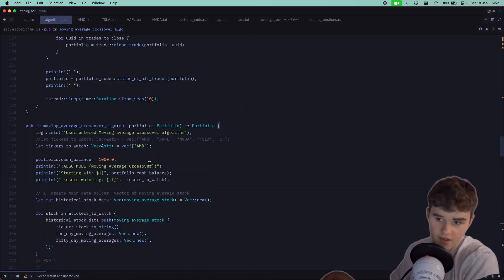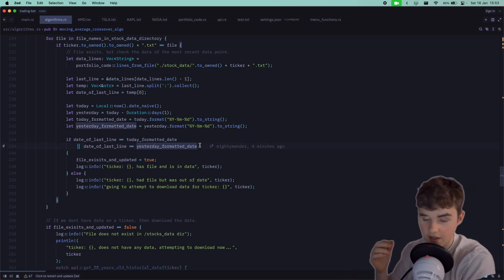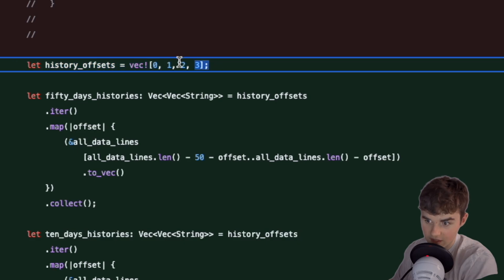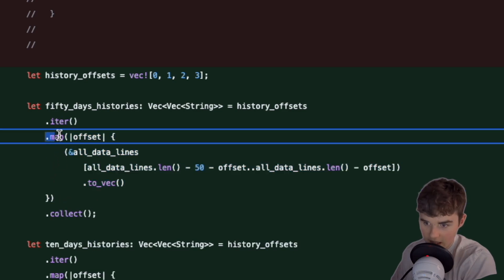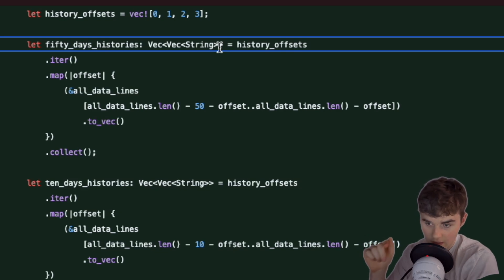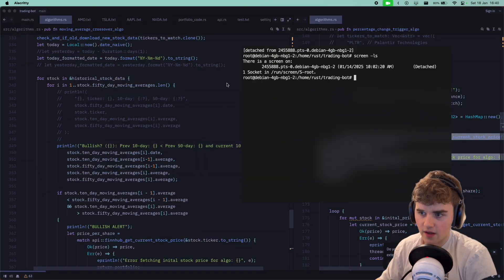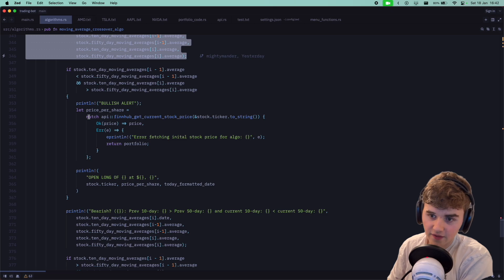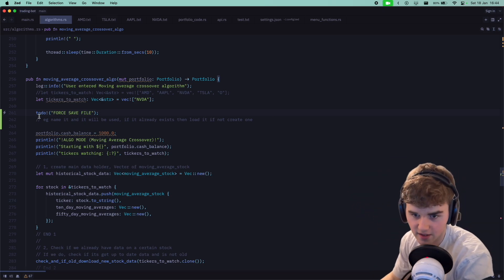Refactoring & Simulating Trades: Moving Average in Rust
In Day 18 of building our Rust trading bot, I focus on refactoring the Moving Average algorithm to make it even more efficient and prepare it for simulating trades! Watch as I streamline the code and implement key improvements that set the foundation for smarter trading decisions.

Join me as I walk through the refactoring process, adjust parameters, and enhance the bot’s overall performance. By the end of the video, we’ll be ready to simulate opening trades, taking another big step forward in our project!

Time stamps:
00:00 - 00:20: Intro
00:20 - 00:44: Coding
00:44 - 04:44: Moving Average Refactor
04:44 - 05:05: Coding
05:05 - 06:12: Testing on Server
06:12 - 06:50: Next Steps
06:50 - End: Outro